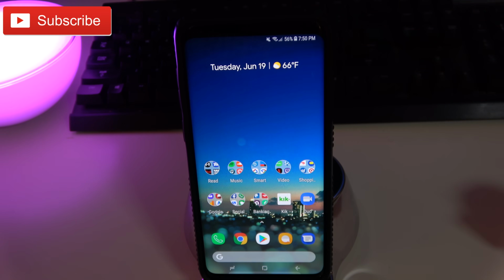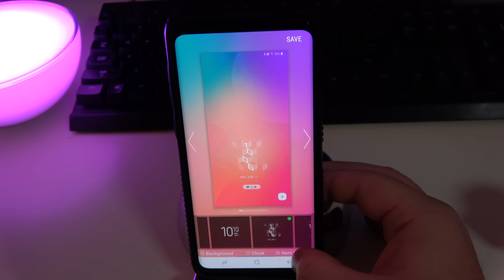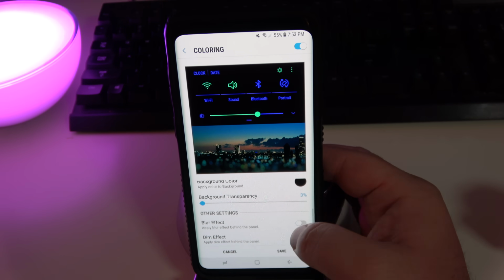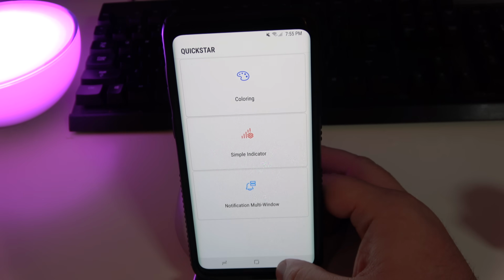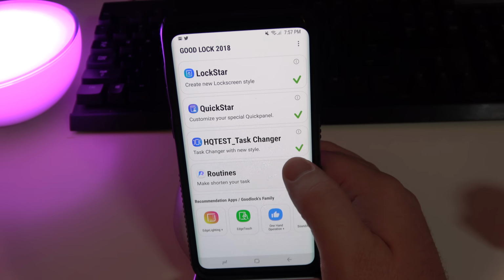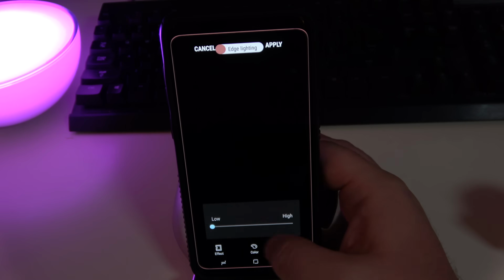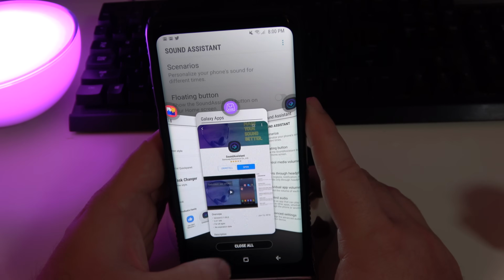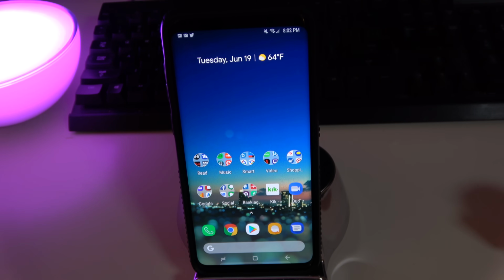Samsung Good Lock 2018 | Samsung Galaxy Note 9, Note 8, S9 CUSTOMIZATION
Samsung Good Lock 2018 lets you customize your Galaxy S8, Galaxy Note 8 and Galaxy S9 with all kinds of new customizations